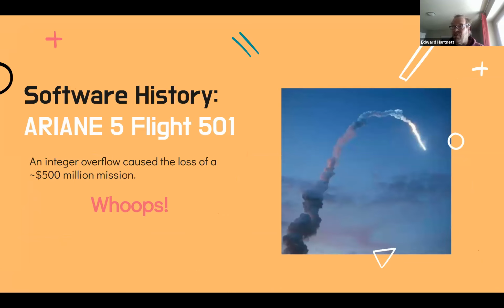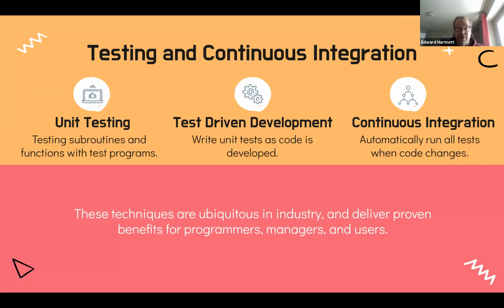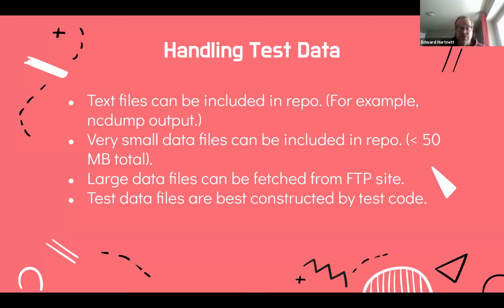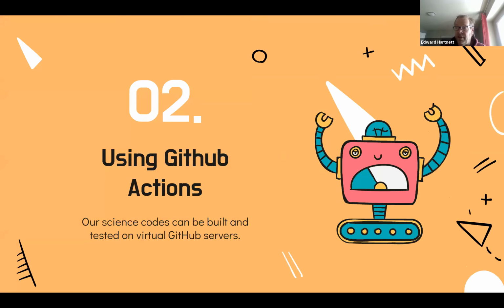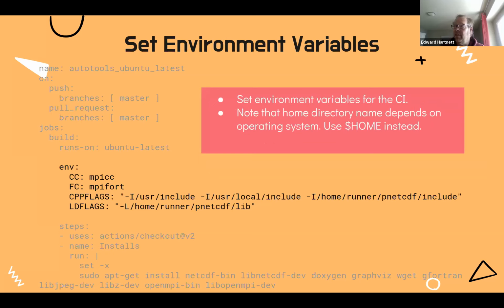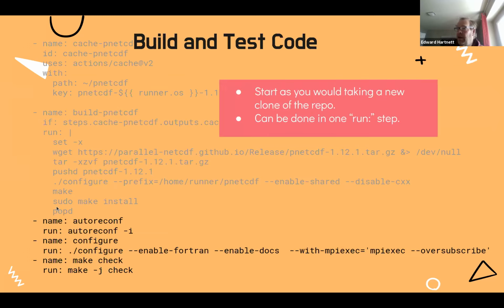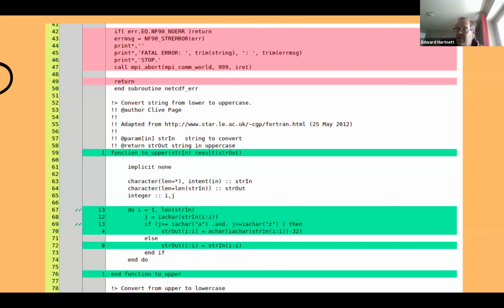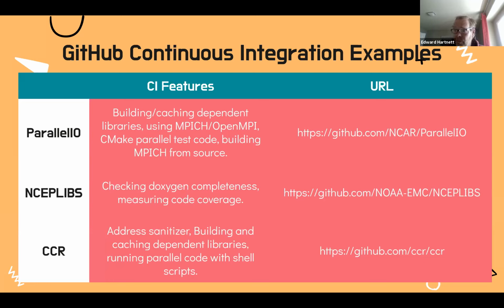2021 ISS Conference Ed Hartnett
Ed Harnett (CIRES/NOAA/GSL) gives a talk titled "Using GitHub Actions for Continuous Integration Testing of Scientific C, Fortran, and Python Codes" at the 2021 SEA's Improving Scientific Software Conference.